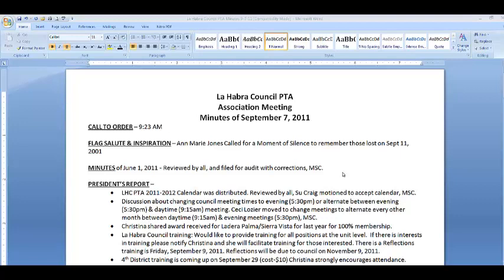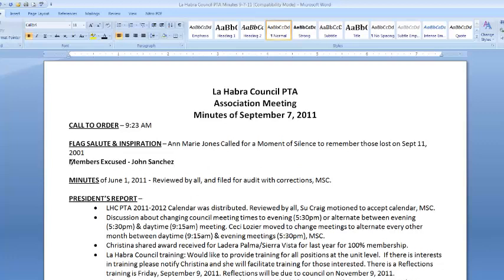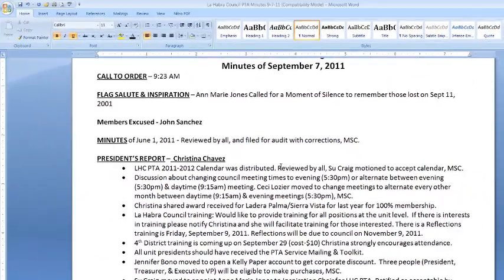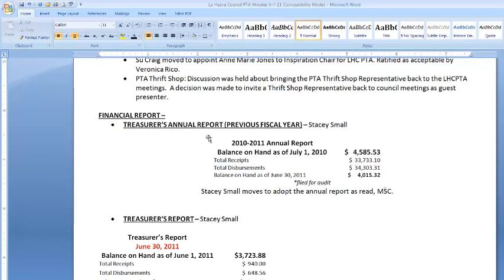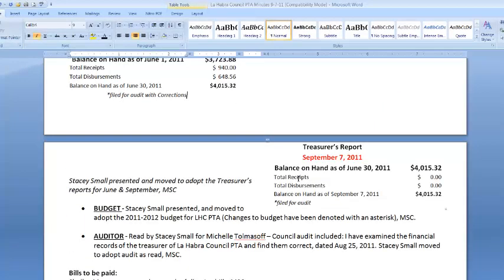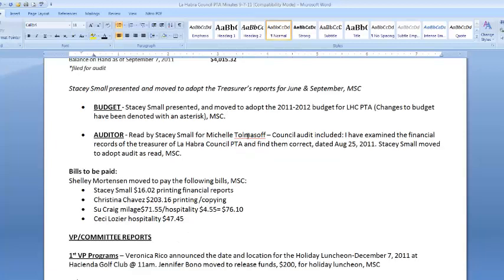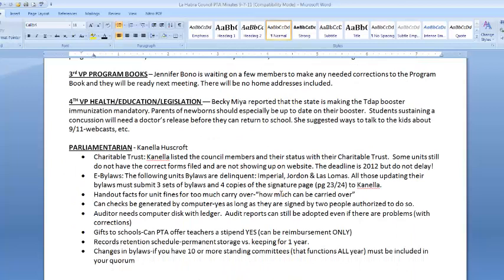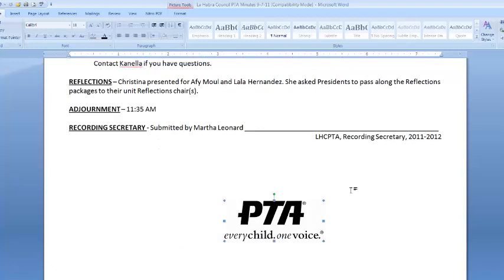How to Record Minutes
Small training clip on how to record your PTA unit minutes.  Also check out how to embed an excel sheet into your minutes for the second training clip in this series.